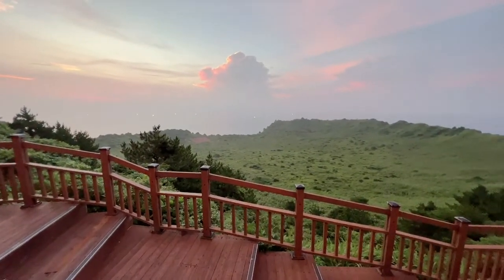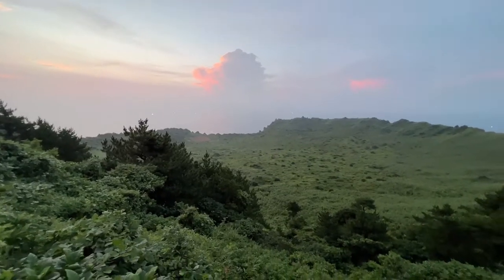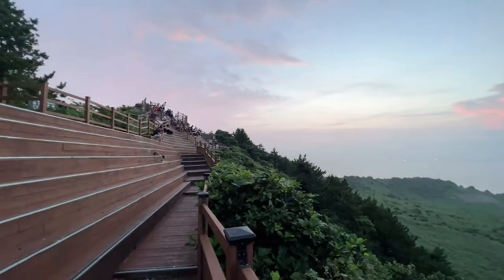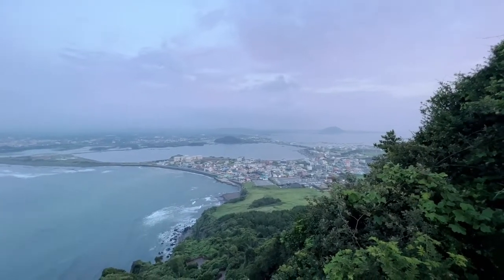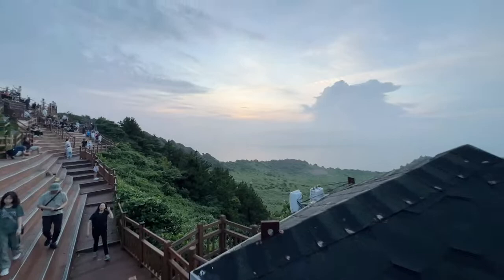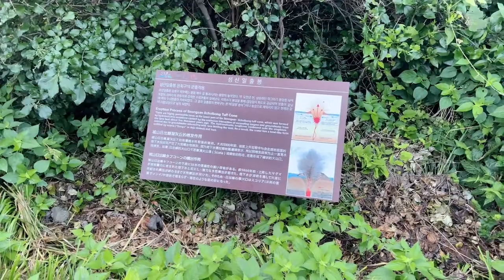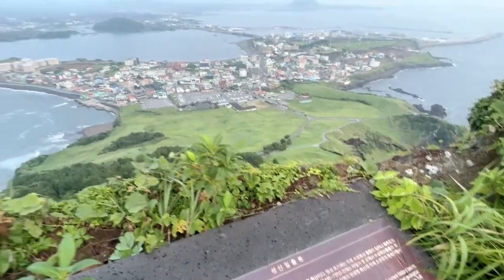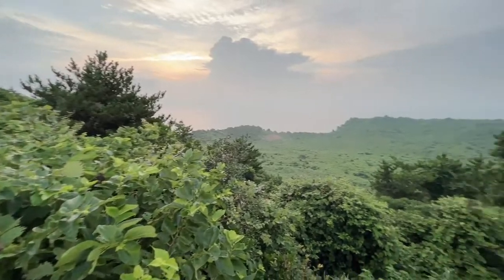Sunrise Hike to Volcano in Jeju: a UNESCO site and one of the 7 New Natural Wonders of World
South Korea’s Seongsan Ilchulbong, also known as ‘Sunrise Peak’, is a UNESCO World Heritage site and one of Jeju Island’s most famous geographical features. Join me on a sunrise hike as we explore on of the New 7 Wonders of Nature.